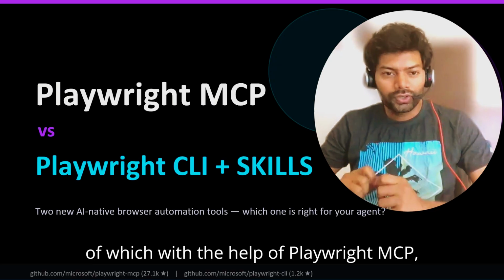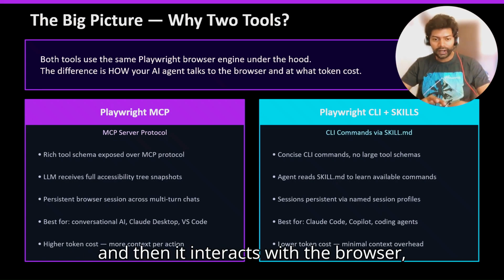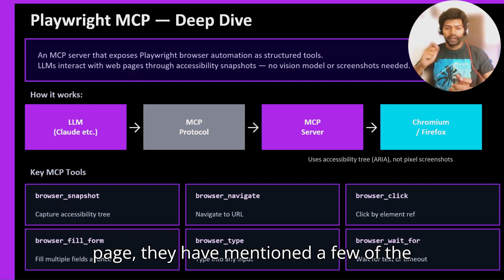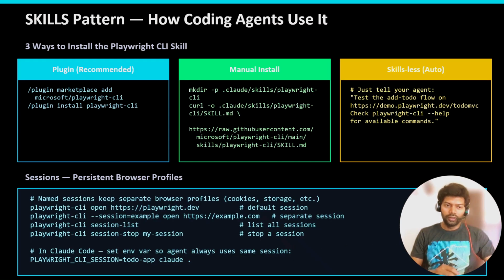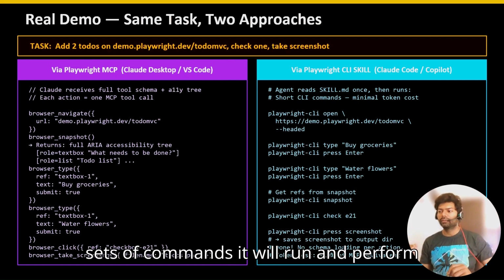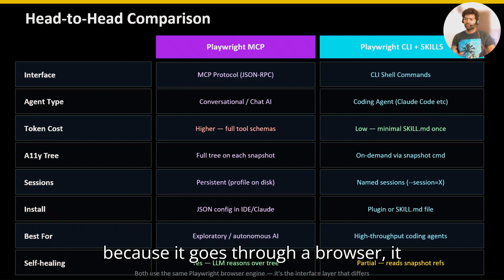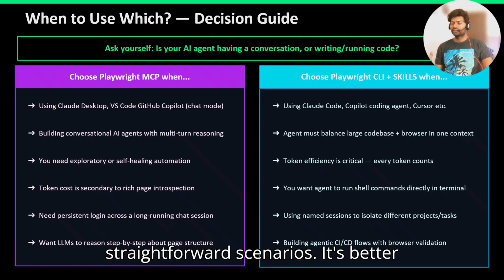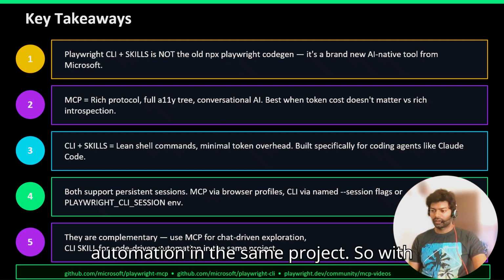Playwright MCP vs CLI + SKILLS Explained | Which AI Browser Tool Should You Use?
Microsoft just released two AI-native browser automation tools — and many developers are confusing them.

In this video, I clearly explain the difference between:

🟣 Playwright MCP

🔵 Playwright CLI + SKILLS

Both use the same Playwright browser engine — but the way your AI agent interacts with the browser is completely different.

⚠️ Important:
Playwright CLI is NOT the old npx playwright codegen.
It’s a brand-new AI-native tool designed specifically for coding agents like Claude Code and GitHub Copilot.

⏱️ TIMESTAMPS (13 Minutes Optimized)

00:00 – Why Two Tools Exist
00:45 – Same Engine, Different Interface
01:30 – What is Playwright MCP?
03:00 – What is Playwright CLI + SKILLS?
04:30 – What is a SKILL? (Clear Explanation)
05:30 – Real Demo: Same Task, Two Approaches
07:30 – Head-to-Head Comparison
09:00 – When to Use Which?
10:30 – Setup Guide (Claude, VS Code, Copilot)
12:00 – Key Takeaways
12:30 – Final Recommendation

✅ How Playwright MCP uses the accessibility tree (no screenshots needed)
✅ What a SKILL is and why coding agents prefer CLI commands
✅ Token cost differences — and why it matters for Claude Code & Copilot
✅ Same TodoMVC task automated both ways
✅ Persistent sessions & named profiles
✅ Exactly when to use MCP vs CLI

🔗 RESOURCES